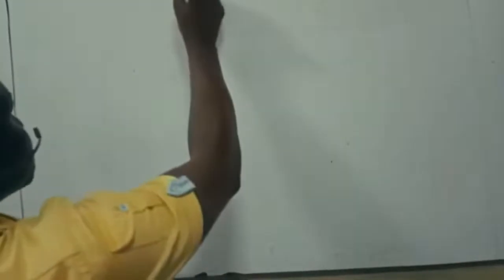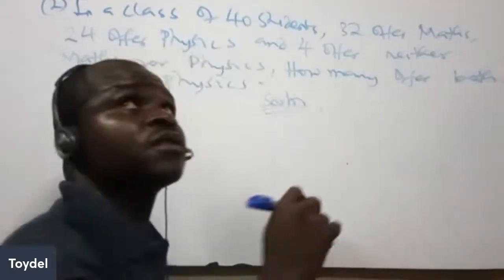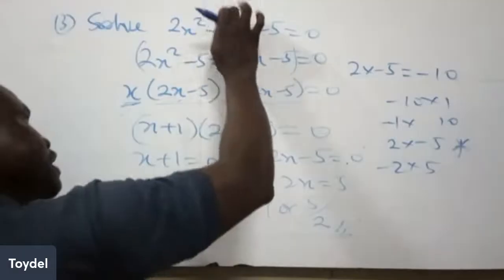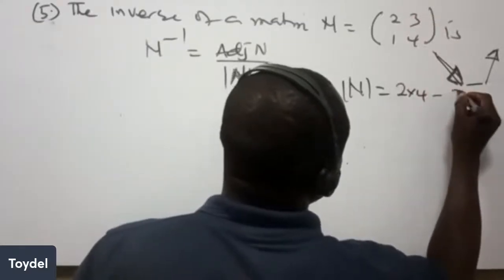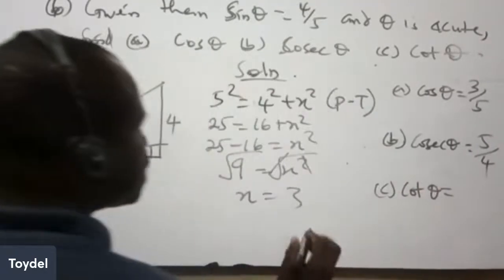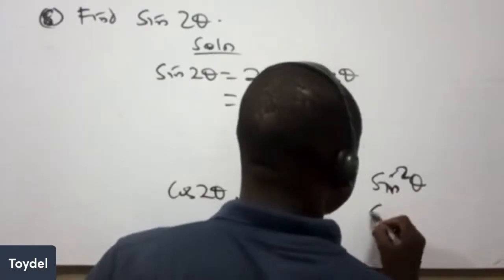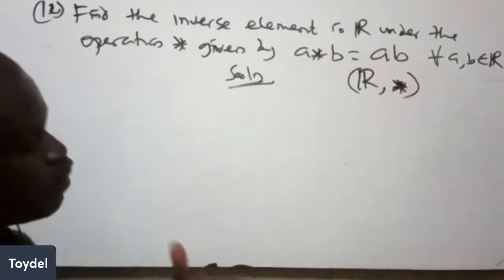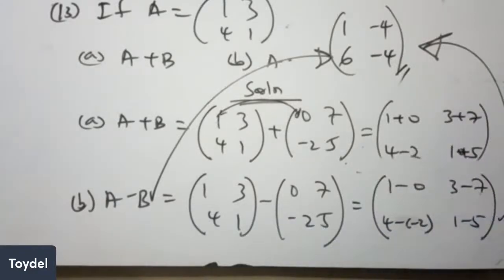Question &Answer Session (3)